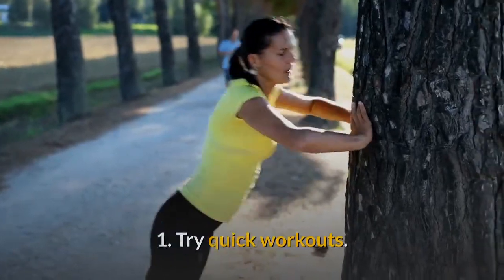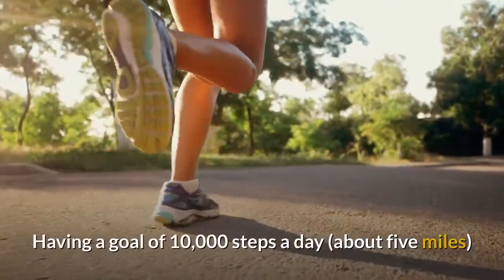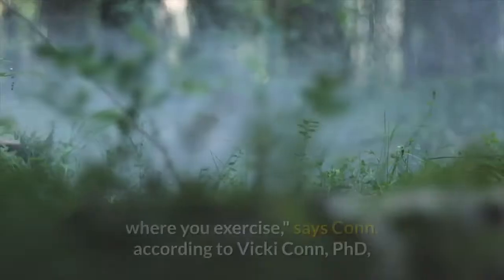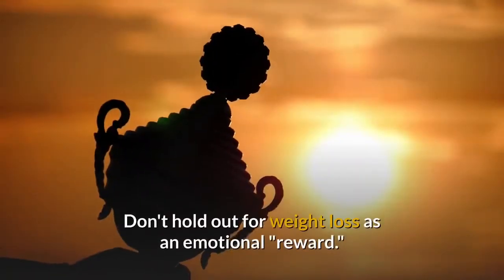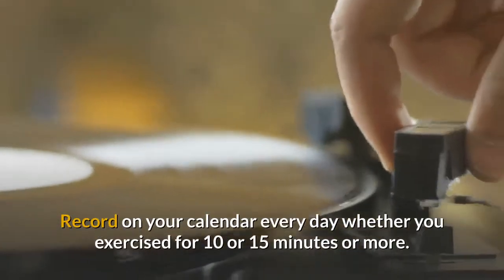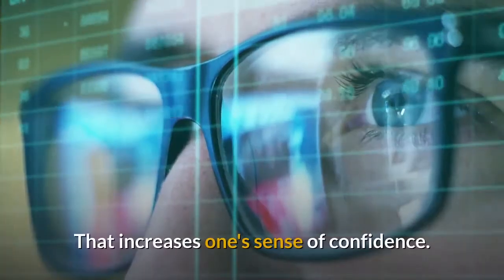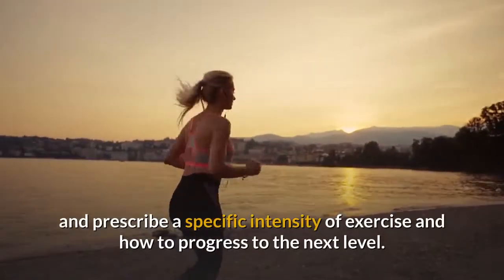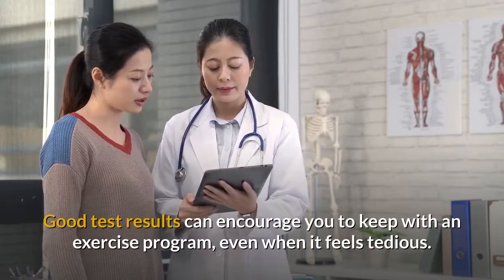15 Exercise Tips For People With Type 2 Diabetes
1. Try quick workouts.

If you can do your exercise in one 30 minute stretch, fine. But if not, break it up into increments you can manage that add up to at least 30 minutes each day.

2. Focus on overall activity.

Increase activity in general—such as walking or climbing stairs—rather than a particular type of exercise.

However, don't rely on housework or other daily activity as your sole exercise.

3. Get a pedometer.

Having a goal of 10,000 steps a day (about five miles) was important, even if the goal wasn't reached. Pedometer users lost more weight, had a greater drop in blood pressure, and walked about 2,500 steps more per day than those who didn't use a pedometer.

4. Work out with a friend.

Having a friend call or setting up an exercise "contract" with a buddy may help. "One of the things we found with our meta-analysis is that behavioral strategies work better; that means setting up some sort of stimulus in the environment where you exercise," says Conn. according to Vicki Conn, PhD, the associate dean for research at the University of Missouri in Columbia.

5. Set specific, attainable goals.

For example, you might set a goal of walking 10 minutes every Monday, Wednesday, and Saturday.

"That doesn't sound like a lot, but...setting up very specific goals like that helps people a lot more than telling people, 'Gee, you've got to exercise more,' " says Conn.

6. Reward yourself.

Don't hold out for weight loss as an emotional "reward." Focus on other benefits, such as having more energy or enjoying the outdoors when you walk.

7. Use visual cues.

Put a note on the refrigerator or keep your walking shoes next to the back door as a reminder to go for a walk and it'll be more likely to happen.

8. Write it all down.

Write down your goals, be specific, and keep a record every time you do exercise, says Conn.

Record on your calendar every day whether you exercised for 10 or 15 minutes or more.

9. Join a class.

A class is good because there is an exercise leader and someone to call for emergency help, if necessary.

10. Don’t set goals too high.

You are much more likely to be successful if you start with small, easily attainable goals and gradually increase them. That increases one's sense of confidence.

11. Look at the big picture.

Working up to a moderate amount of exercise quickly isn't that important in terms of your health. What really matters is next year, you are doing it all the time.

12. Change one behavior at a time.

You're more likely to be successful if you focus on changing one behavior at a time, rather than everything at once (like taking medication, checking your feet, switching your diet, and exercising).

13. Get an exercise “prescription”.

In this case, a fitness or exercise physiologist can measure how physically fit you are and prescribe a specific intensity of exercise and how to progress to the next level.

14. Connect with a “mentor” or become one.

Ask your doctor or diabetes educator to match you with a person with type 2 diabetes who has been successful at exercising and/or losing weight. They may have exercise or weight loss tips that work.

15. Test yourself regularly.
Keep up with your hemoglobin A1C and blood glucose testing. Good test results can encourage you to keep with an exercise program, even when it feels tedious.

Best Diabetes Treatment type 2 program.

Clink link in my desciption to find more.